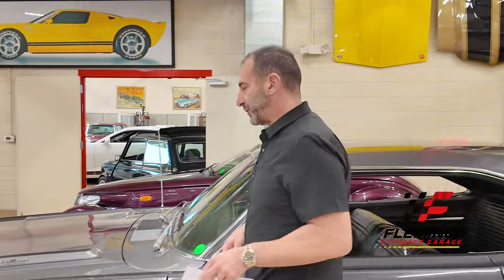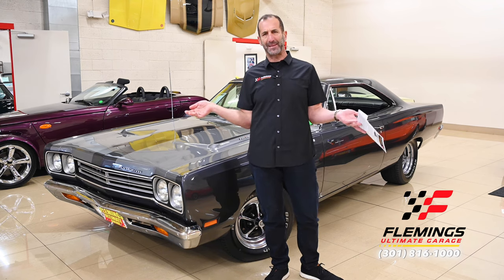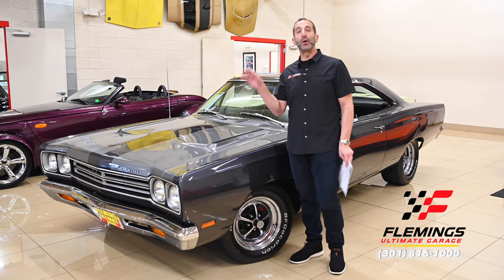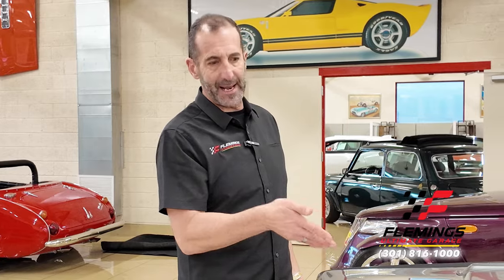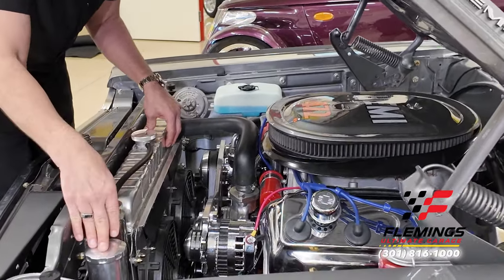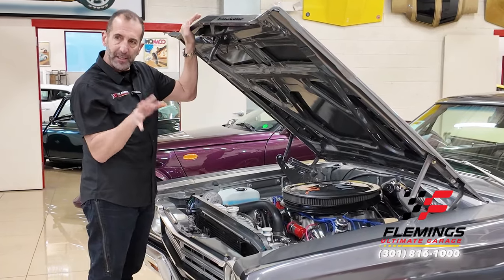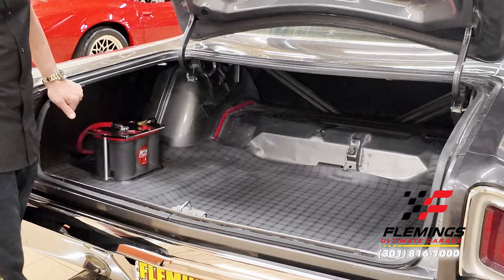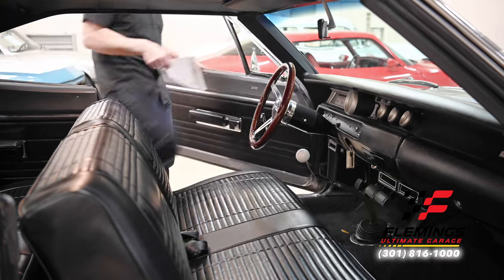The perfect ride for a roadtrip with your best friend. Beep, beep!!!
$150K NO EXPENSE SPARED, NOW AT A WHOLESALE PRICE!!
• Stunning nut and bolt rotisserie restoration (look under this car)
• Professionally built 472 CU-IN V8 HEMI @ 525hp!
• Legendary A833 23 spline 4speed transmission with HD clutch,
• Optional DANA 60 HD rear W/ 3.54 gears and HD 35 spline Strange Axles
• New Torque boxes with frame connectors
• Great sounding TTI Headers and 3" TTI Ceramic dual exhaust
• Mirror finish Custom Titanium Grey metallic paint w/ color matched stripes professionally show waxed and detailed
• Brand new bench seat interior w/ matching door panels,headliner,carpet and dash
• Modern Ice Cold Vintage Air, AC and heat
• Fully restored dash w/ custom gauges including 120 MPH Speedo, and 10K tach
• Custom Flaming river polished tilt steering column and custom billet steering wheel
• Upgraded SSBC 4 wheel power disc brakes W/ SSBC modern power brake booster
• Upgraded Magnum 500 wheels W/staggered BFG's white letter radials
• Upgraded Champion 4 core all aluminum radiator w/ 12' dual electric fans
• MSD Pro Billet distributor and MSD 6AL ignition control box
• Custom Billet March engine accessory pulley system
• Upgraded HEMI torsion bars, 1" HD sway bars and all new suspension
• All new Glass and seals throughout
• All new chrome and stainless trim including front and back bumpers
• Detailed show ready engine compartment w/ billet overflow catch cans,engine dress up and body color matched custom air cleaner
• Super cool Hemi Body color match air cleaner
• Legendary Roadrunner MEEP MEEP horn!
• 3" thick folder of documentation and restoration receipts of this stunning Roadrunner
• Drive and show! This is how you buy a full rotisserie restored, 4 speed, documented, 472 HEMI Roadrunner!